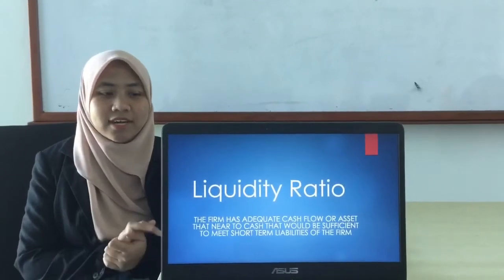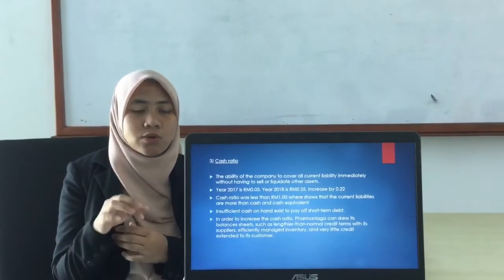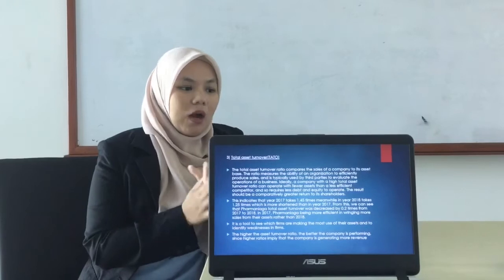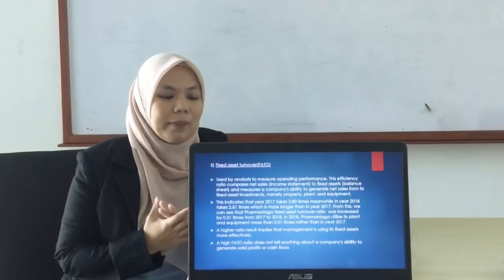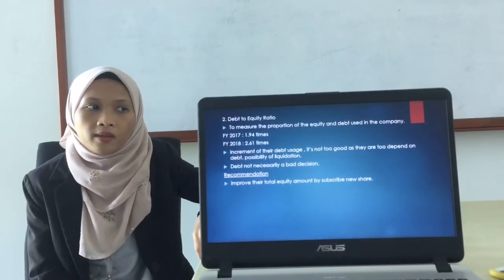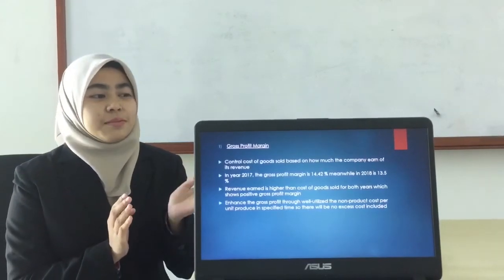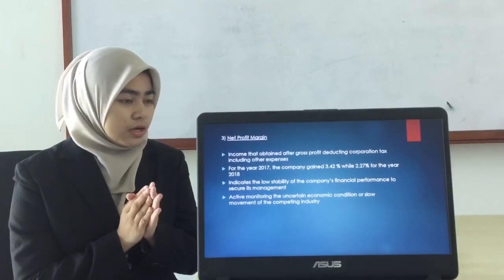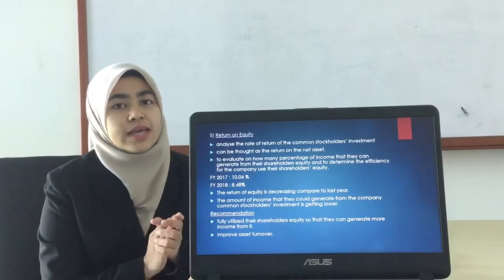Presentation on Financial Statement of Pharmaniaga Berhad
AM225 6C